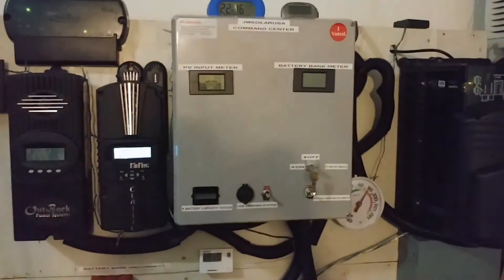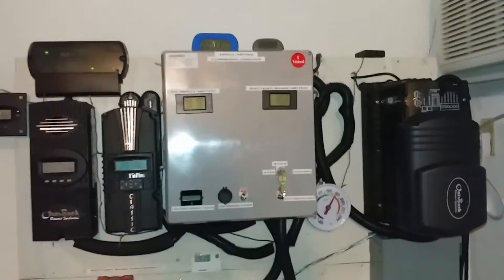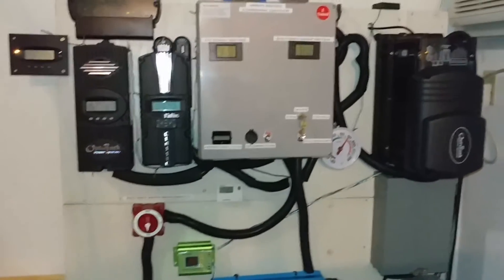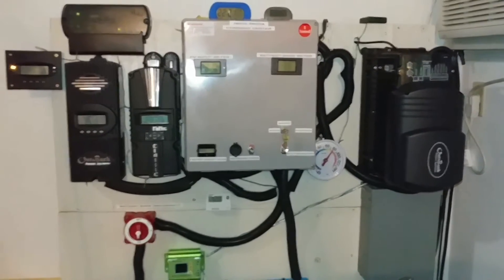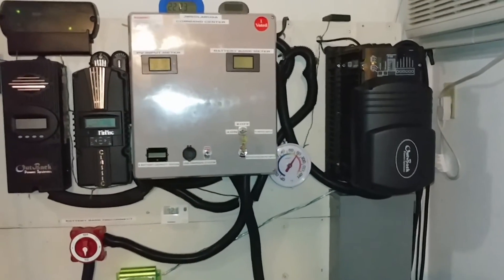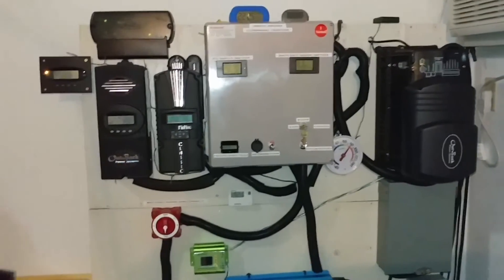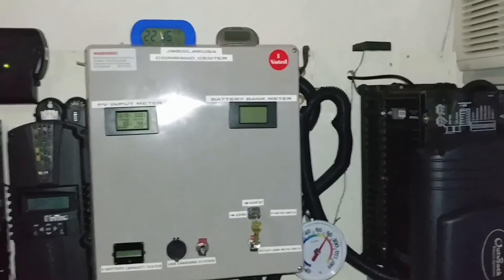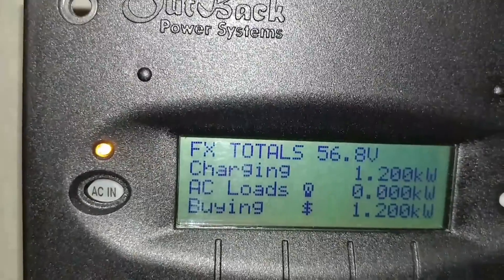SOLAR 48 VOLT OFF GRID SYSTEM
Solar 48 Volt Off Grid system-Charging the Batteries.

I wanted to encourage you to check out my Google+ where you can find a lot of information, photos and Battery configurations on how to sized your battery bank and wire up your battery bank with a whole bunch of stuff you can find for your application.

You will find information like  diagrams, semitic, cabling,  configurations on how to wire up different systems like battery banks from 12V 24V 36V 48v systems and resizing Solar Aray, Wiring Series Parallel and whole bunch of stuff.
We are all here as a family to help each other.

+jwsolarusa